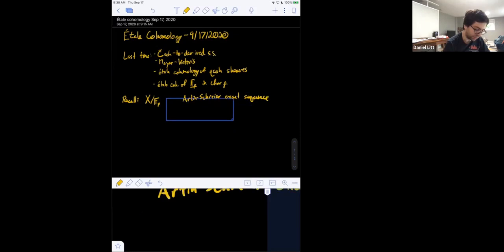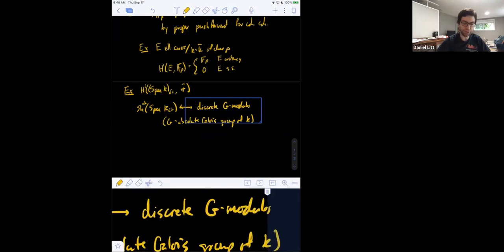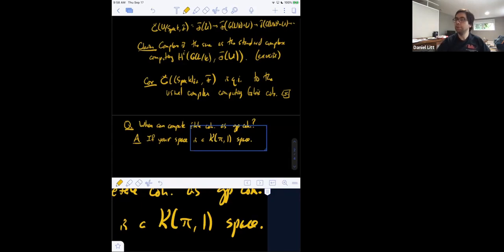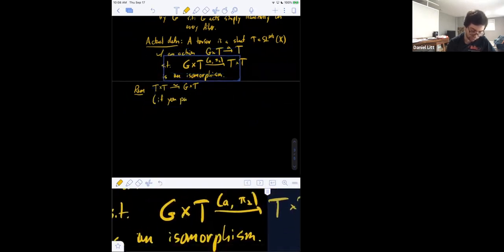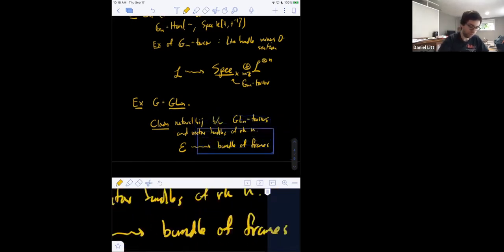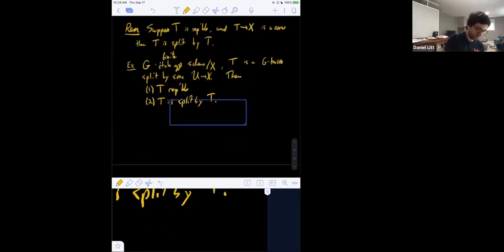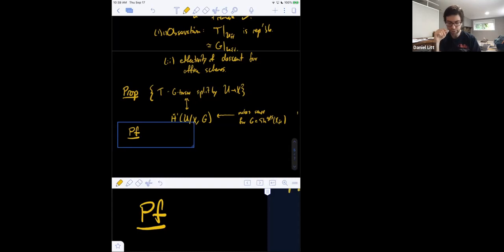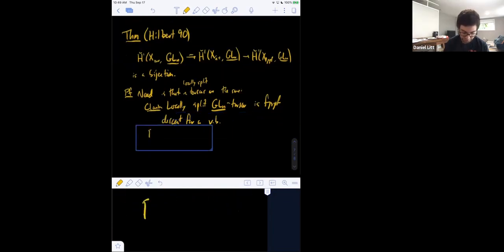Etale Cohomology and the Weil conjectures (Daniel Litt) 10-31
Čech cohomology of fields, torsors and descent, Grothendieck’s generalization of Hilbert’s theorem 90